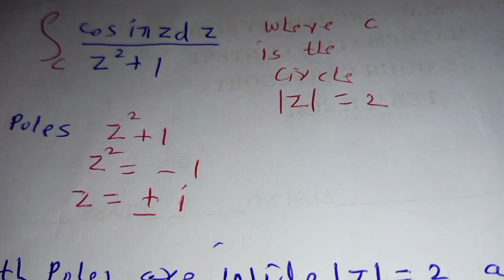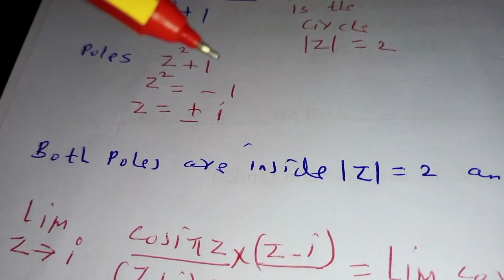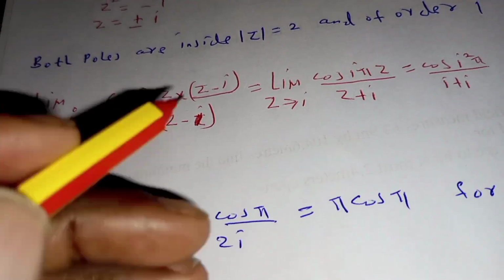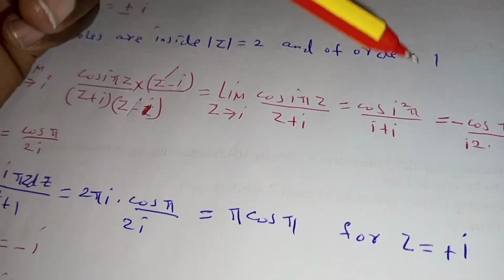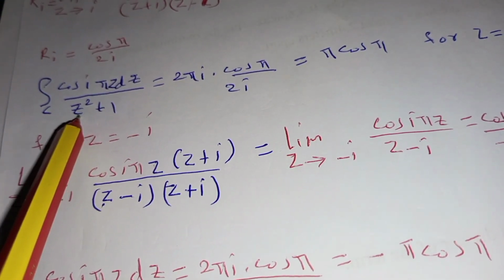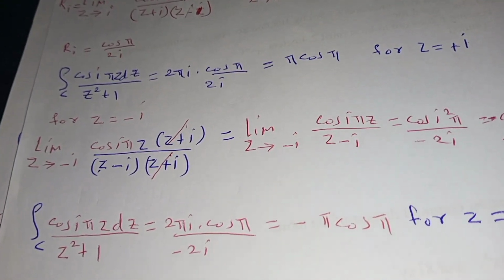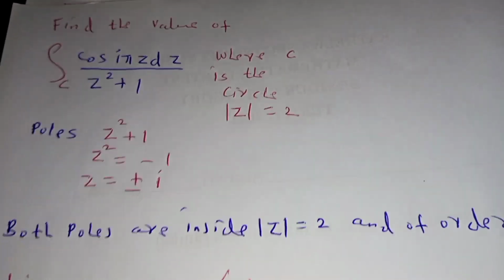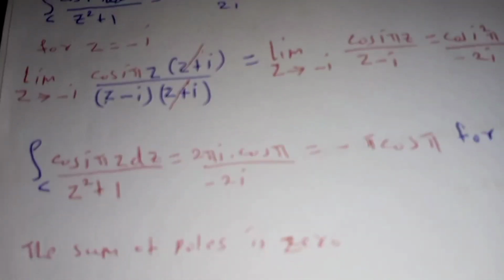How to integrate a complex function